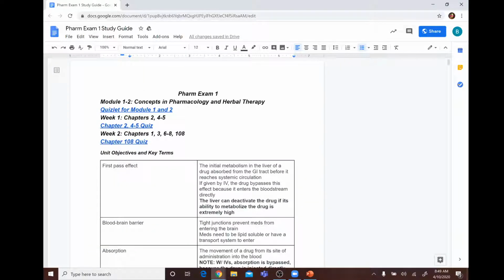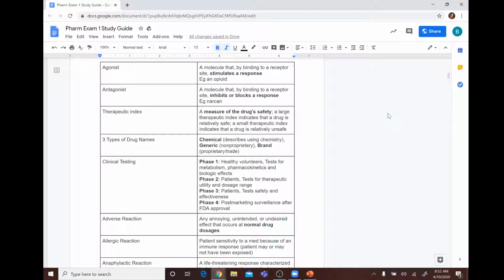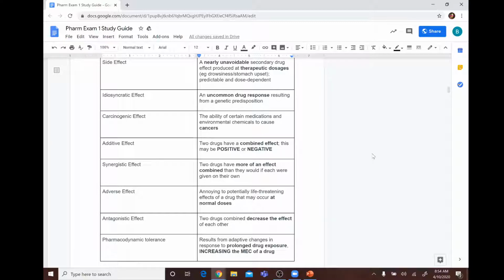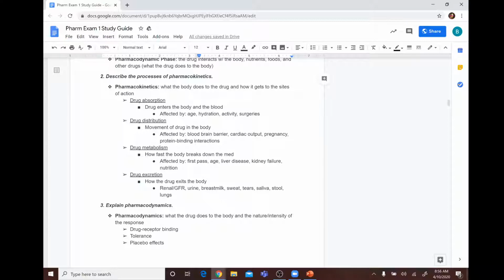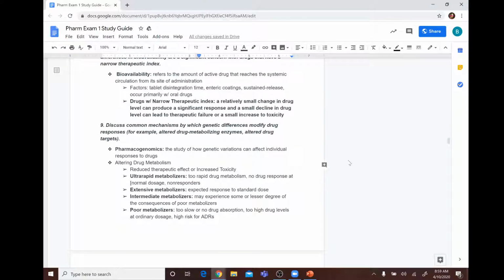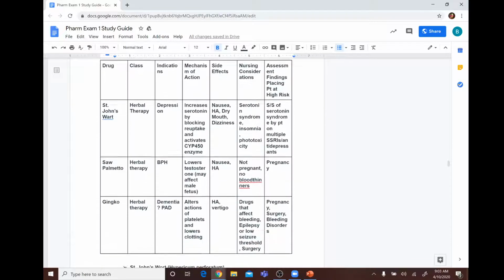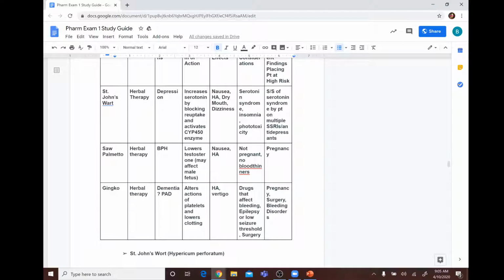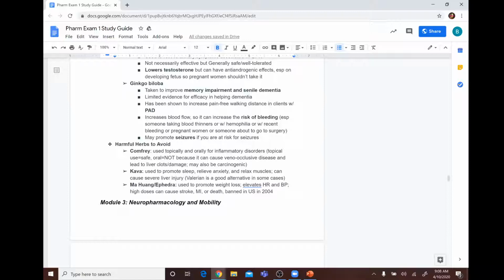Module 1-2: Concepts in Pharmacology and Herbal Therapy